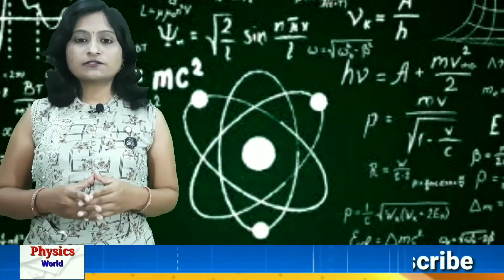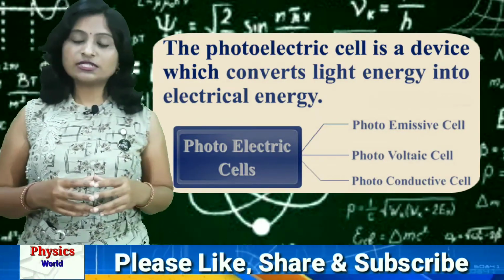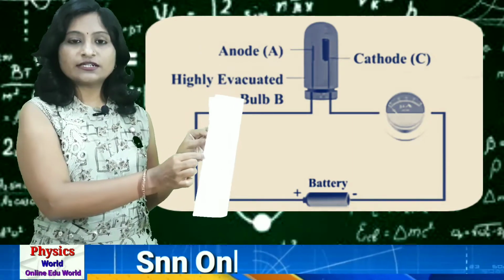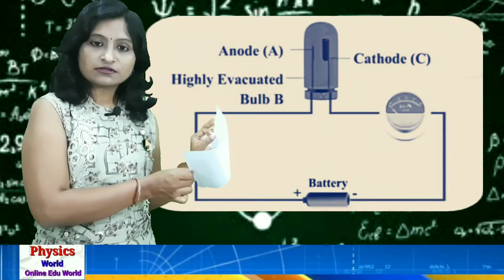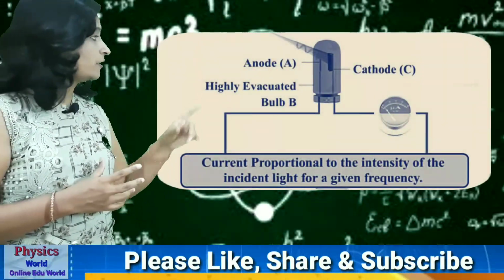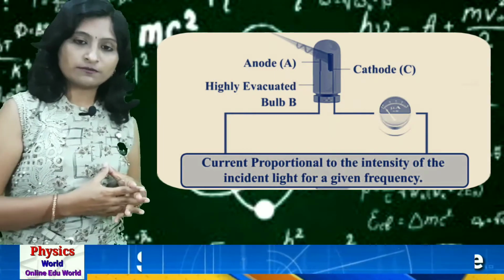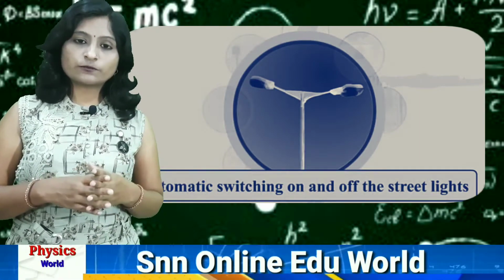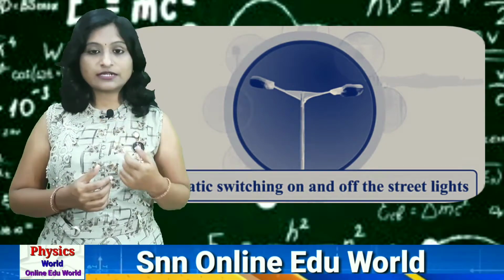Physics, Photoelectric effect # L3 photoelectric cell its applications Hsc new syllabus